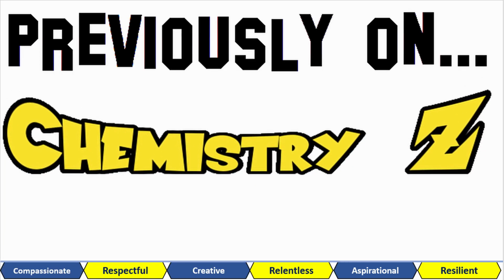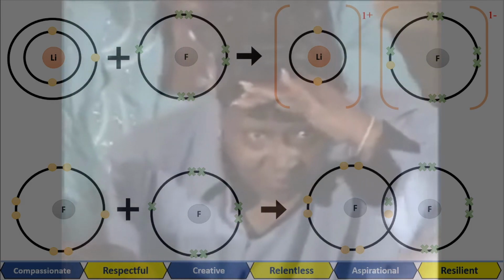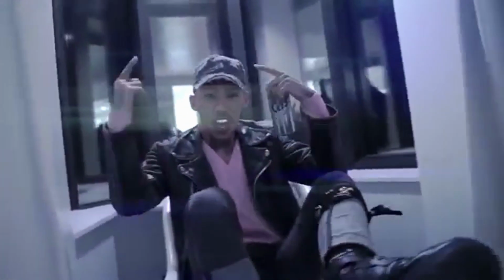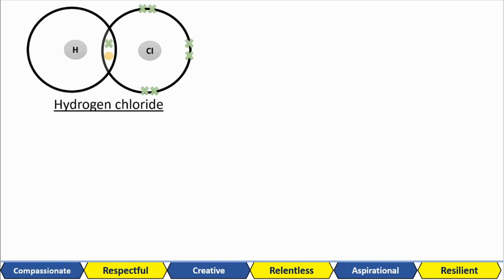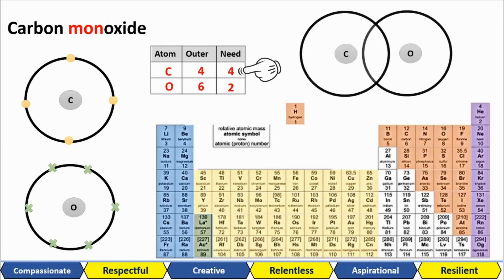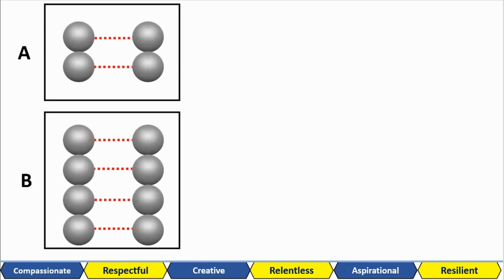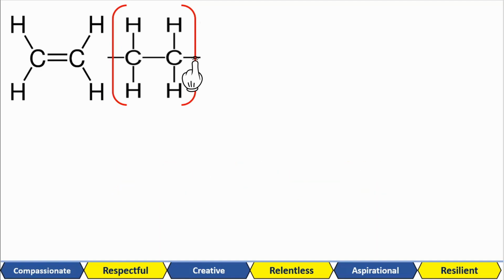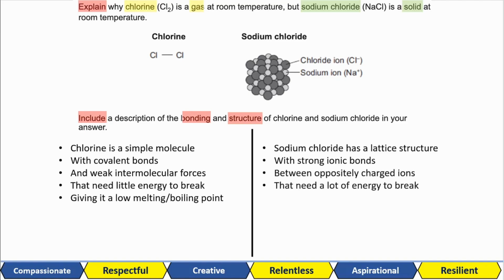Covalent bonds (GCSE 9-1) Chemistry 1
In this lesson we look at covalent bonds, simple covalent molecules and also polymers. This will be needed for GCSE 9-1 in the Chemistry 1 paper.

⏱️TIMESTAMPS:
0:00 – Previously on Chemistry Z
0:55 – Retrieval questions
1:33 – What is the difference between ionic and covalent bonds?
2:43 – What are covalent bonds?
3:42 – The eight covalent dot & cross you need to learn
6:54 – How to draw a dot and cross diagram
8:08 – Why do simple covalent molecules have low boiling points?
9:31 – Why does boiling point increase with the length of molecule?
10:12 – What are polymers?
12:04 – Why does chlorine have a lower boiling point than sodium chloride?
13:21 – Lesson done!